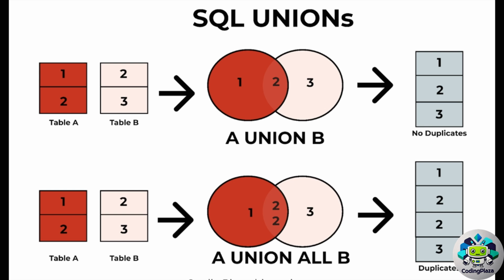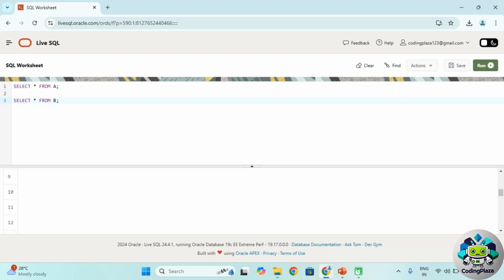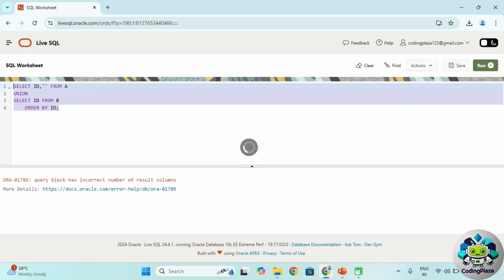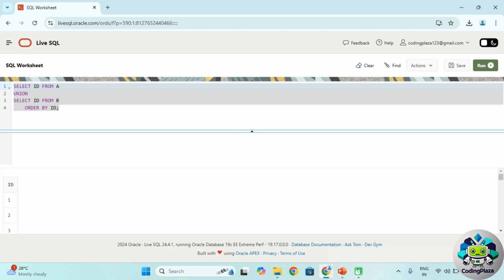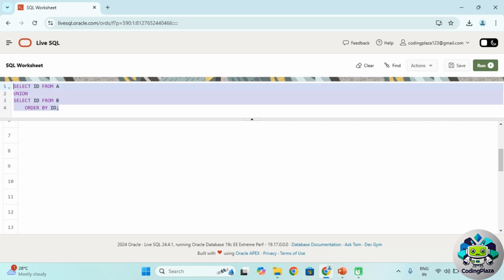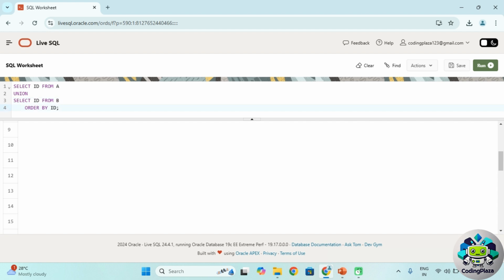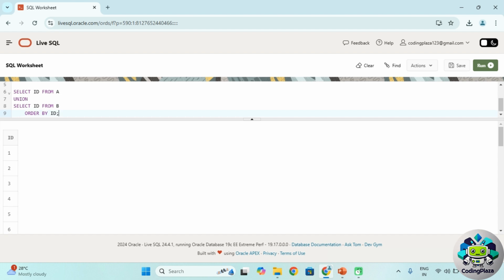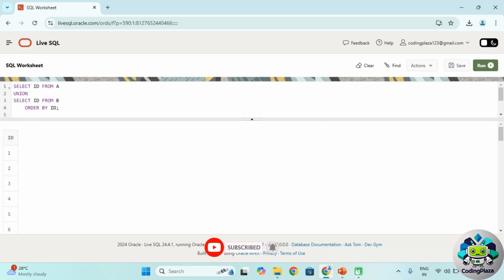UNION vs UNION ALL - Key Differences Explained with Examples